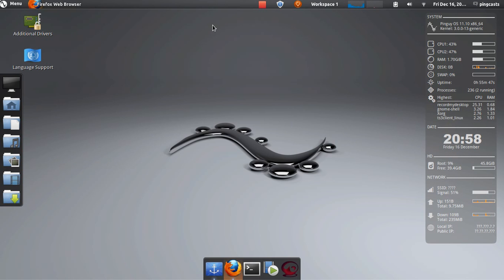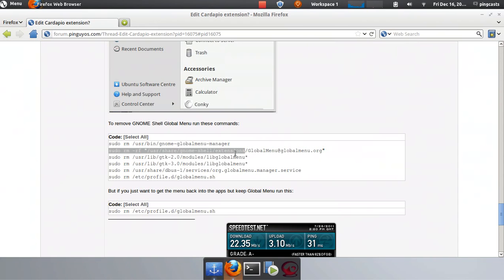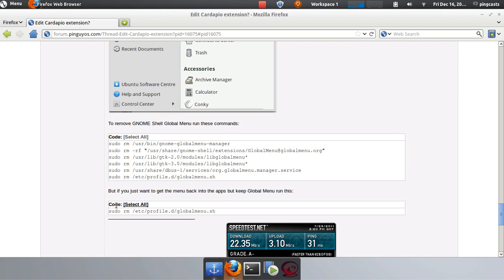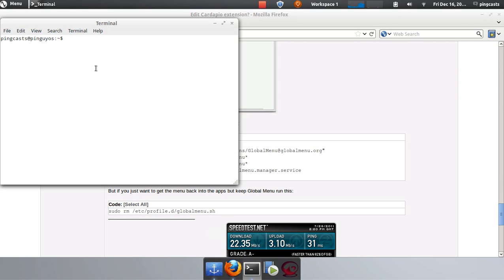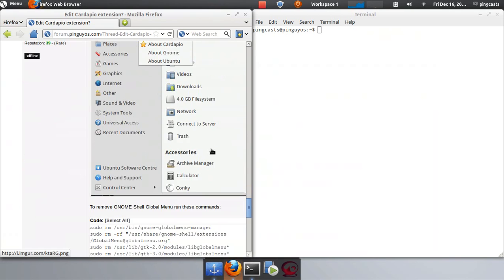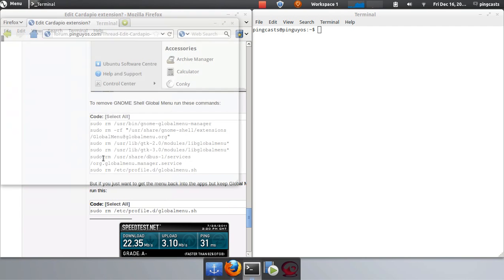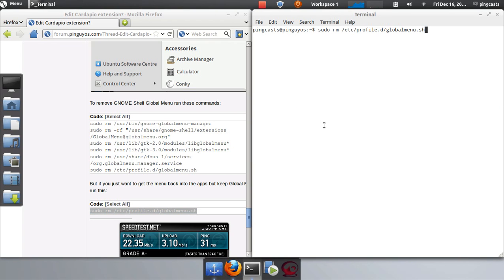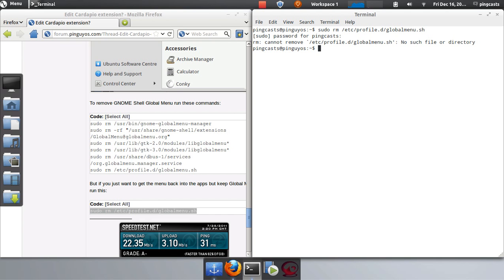How to remove the global menu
I show you how to remove the global menu.